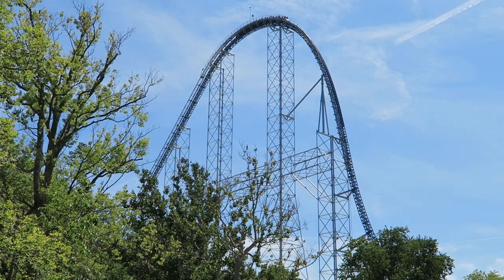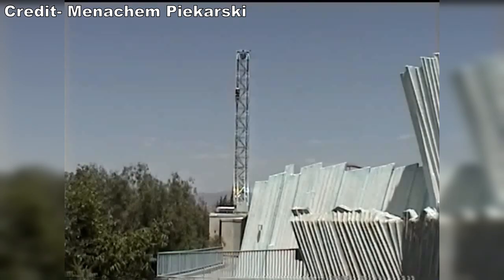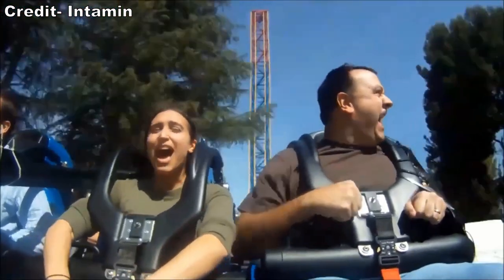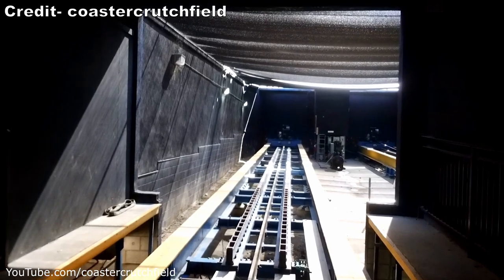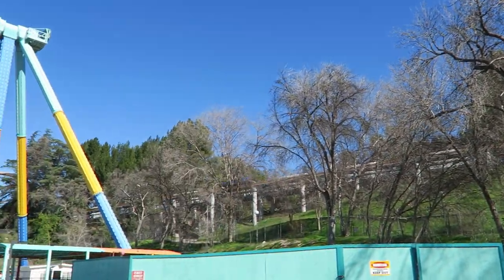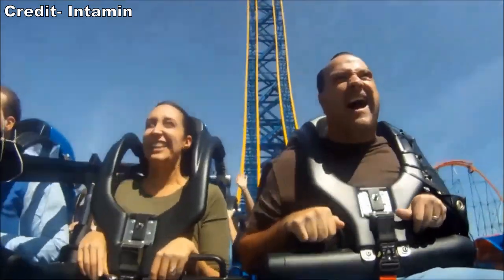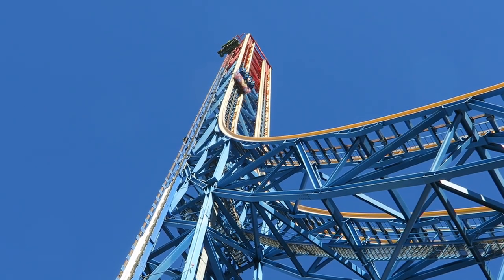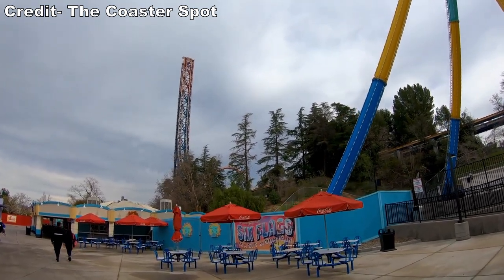Superman: Escape from Krypton Review, Six Flags Magic Mountain Launch Coaster | Is it in Danger?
Superman: Escape from Krypton is the towering launch coaster at Six Flags Magic Mountain.  This coaster originally opened in 1997 as the world's tallest and fastest coaster.  Back then, it was known as Superman: The Escape.  The ride was renovated in 2011 to Superman: Escape from Krypton. The ride was repainted and the riders were launched backwards.  Then in 2021, the park decided to have the left side go forwards again while the right side would go backwards.  But is the ride safe long term?  Find out in this review!

Video Credits

Lex Luthor Commercial (Six Flags Magic Mountain)

Superman Retro Footage (Discovery Channel)

Superman Survey (Six Flags Magic Mountain)

Background Music